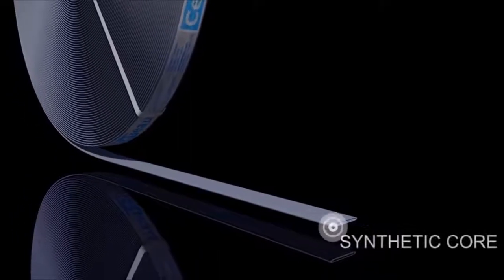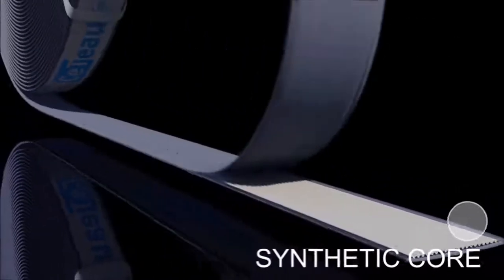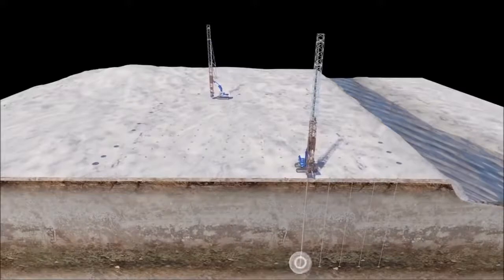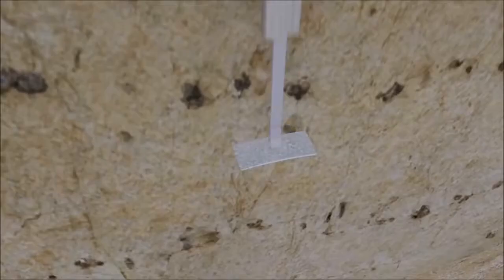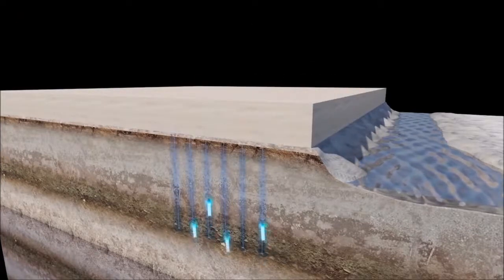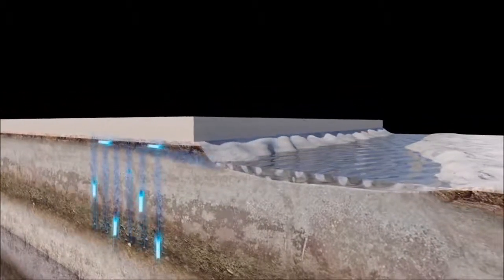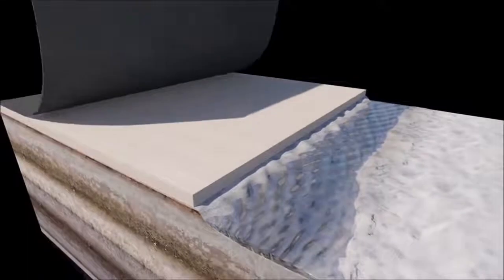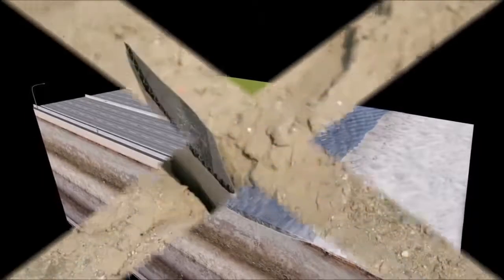Drainage vertical avec géotextile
La pose de drains verticaux pour accélérer la consolidation des sols saturés en eau, constitue une technique mondialement connue. Elle permet de par son principe de raccourcir la longueur du parcours de l'eau dans le sol en la canalisant vers la surface. Depuis quelques années, des produits préfabriqués, d'une pose facile à mettre en oeuvre, se sont très largement substitués au système classique du drainage vertical par colonne de sable qui présente plusieurs inconvénients : Installation délicate et beaucoup plus longue Risque de rupture de continuité des colonnes de sable pendant la phase de consolidation Matériau rare et coûteux dans certaines régions.

Associé à un préchargement (mise en place temporaire d’une surcharge sur le terrain naturel), le drainage vertical permet d’acquérir la totalité du tassement correspondant à la consolidation primaire et de garantir la consolidation secondaire.